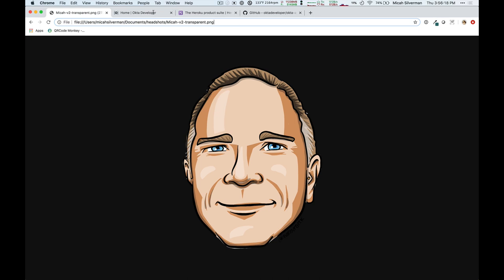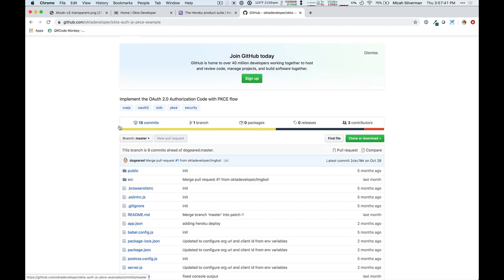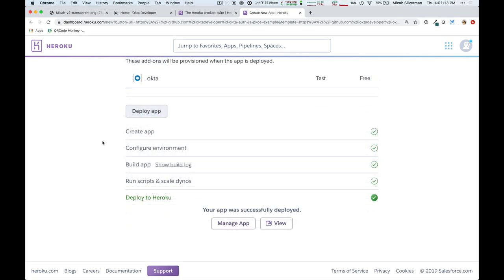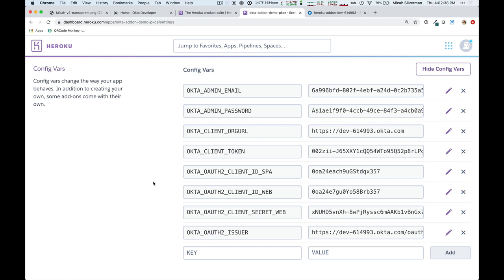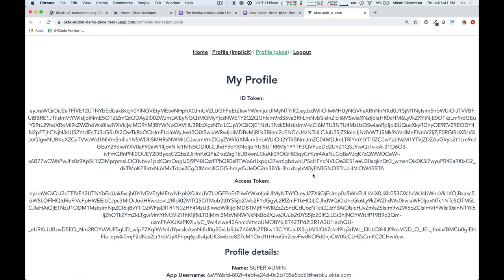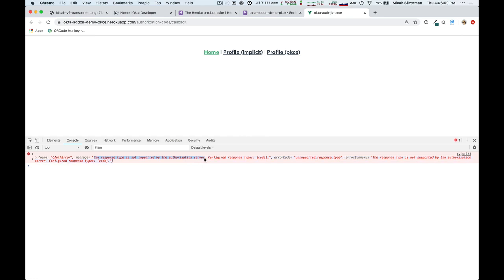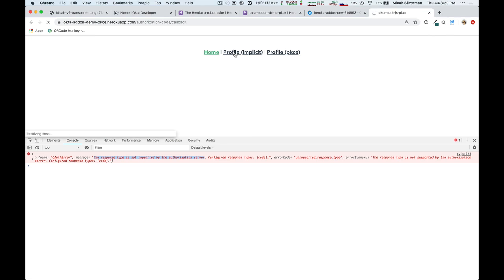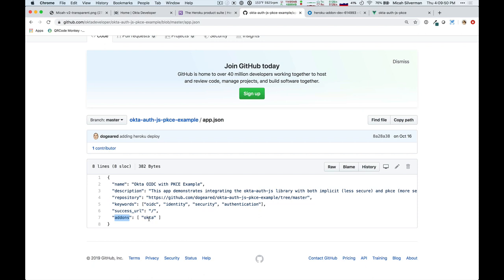Test Drive Okta with our New Heroku Add-On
Heroku is a hosting platform that makes it super easy to deploy your applications.

Okta is an Identity platform that makes it super easy to integrate authentication and authorization into your applications.

The Okta Heroku Add-On (beta) allows you to easily allocate an Okta org for your application while deploying to Heroku. It comes complete with pre-provisioned OAuth 2.0 and OpenID Connect applications as well as all the settings you need to just drop in an application that uses any of Okta's integrations.